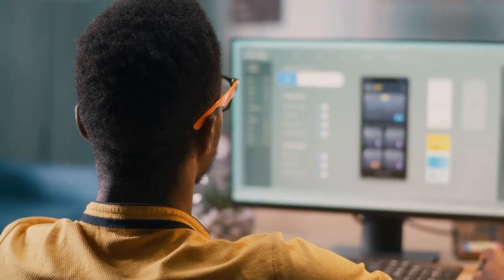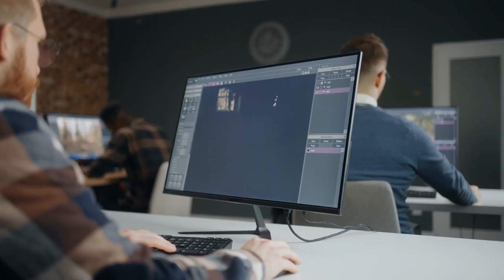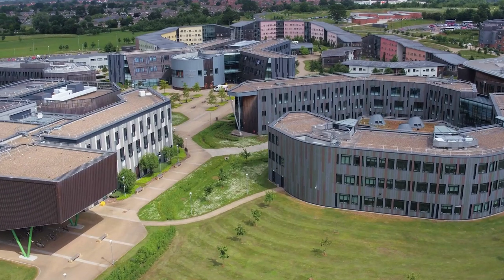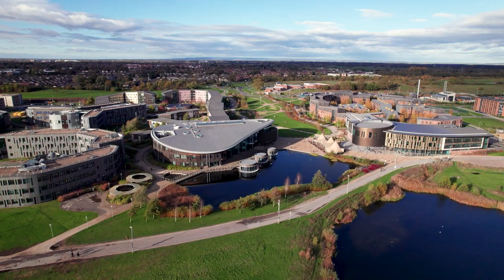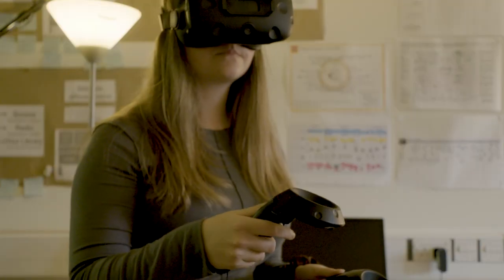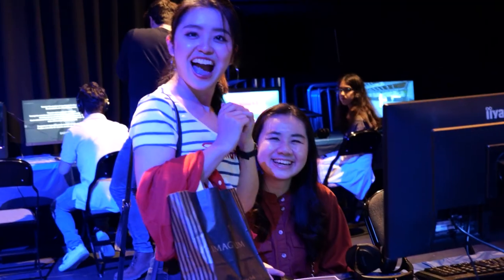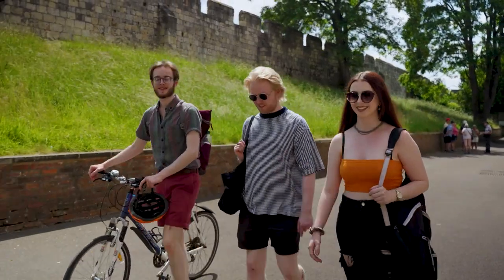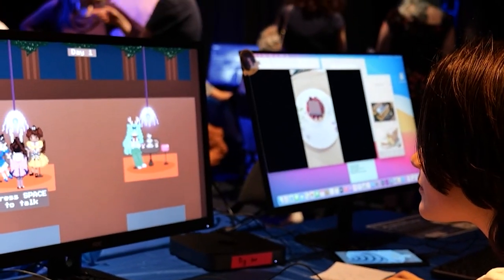Interactive Media at York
Find out what it's like to study interactive media at York. From programming to storytelling, our BSc Interactive Media provides you with hands-on experience with the latest technologies.

Discover our exceptional facilities and opportunities for building industry connections through our Interactive Media Showcase.